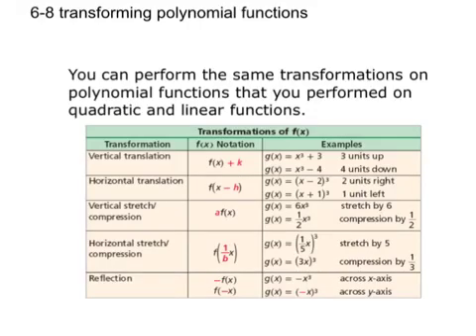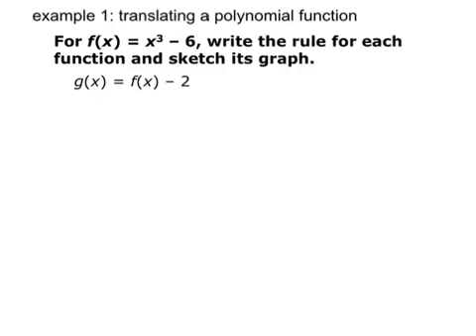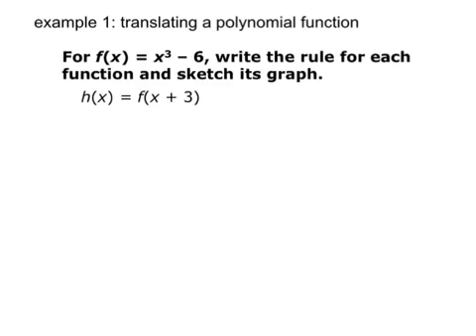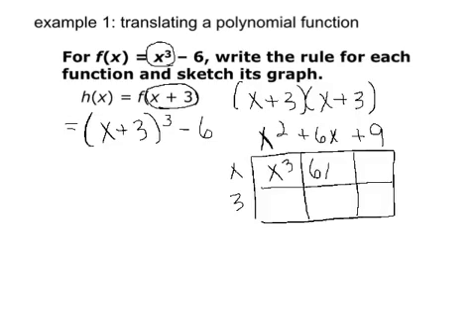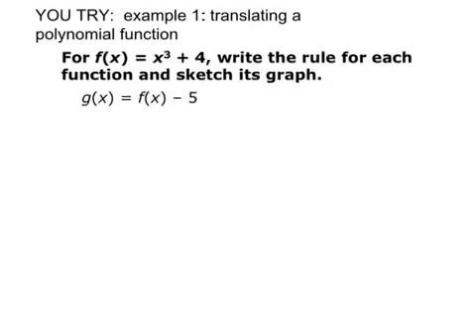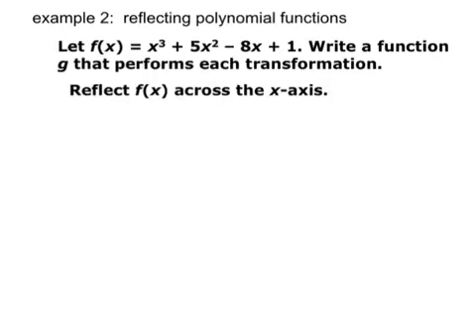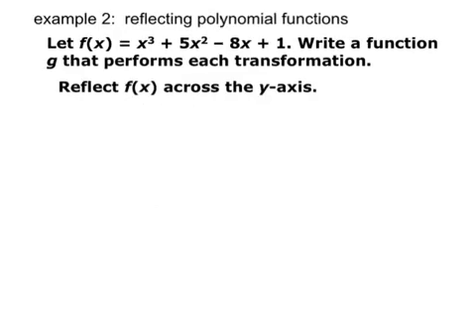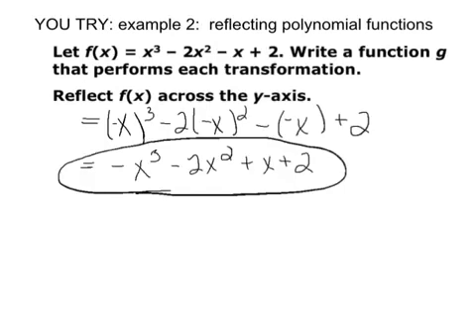6-8 transforming polynomials -1